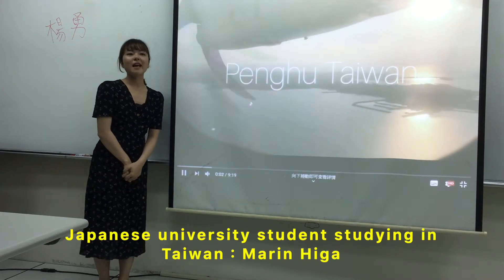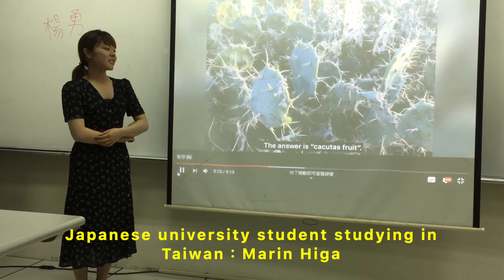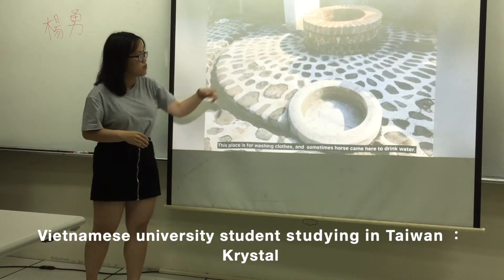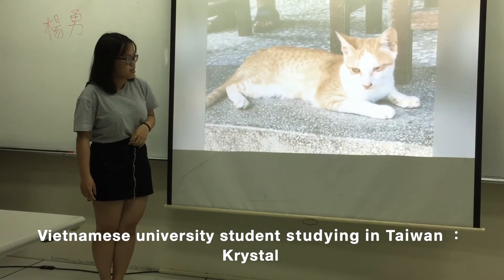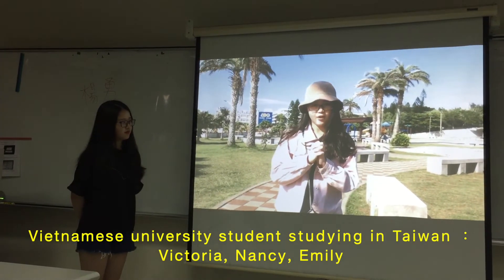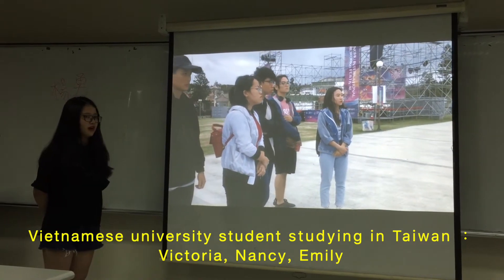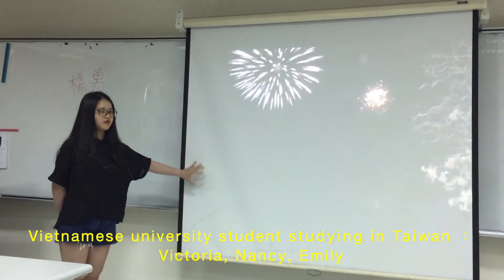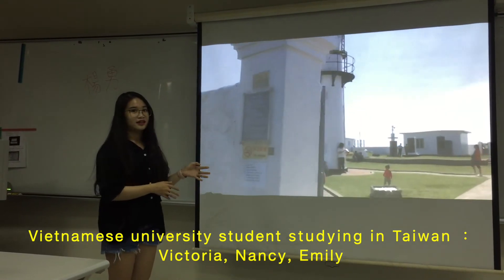國立澎湖科技大學 觀光休閒系 國際學生(日本 越南 馬來西亞) 遊學澎湖 成果發表會1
國立澎湖科技大學 觀光休閒系 國際學生(日本 越南 馬來西亞) 遊學澎湖 成果發表會
National Penghu University of Science and Technology, Department of Tourism and Leisure International Students (Japan, Vietnam, Malaysia) Study Tour, Penghu Achievements Presentation